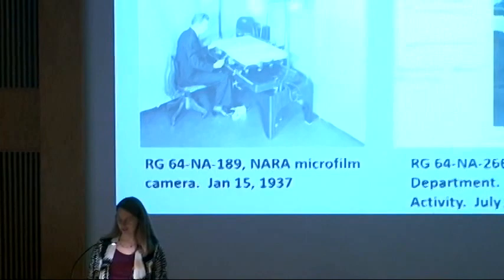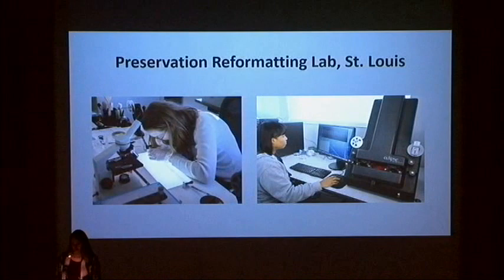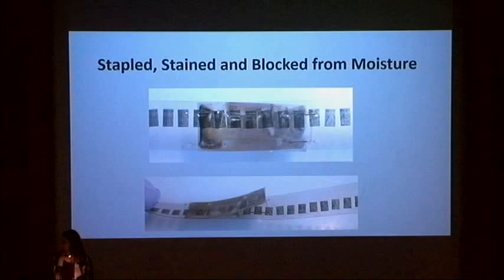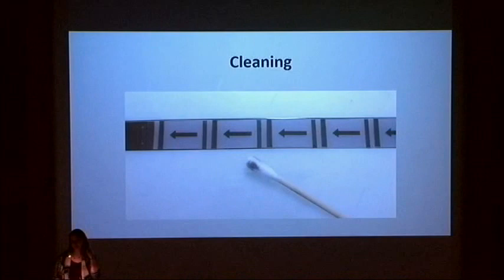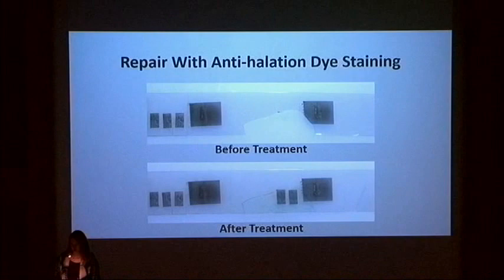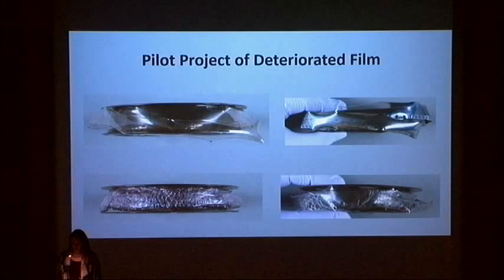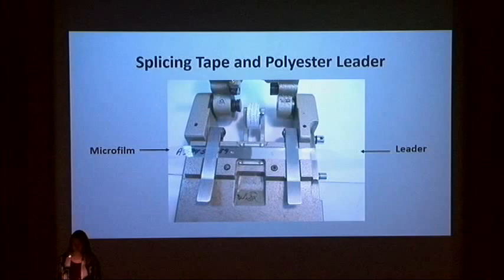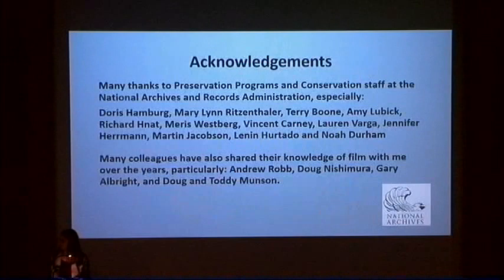Preserving Microfilm at the National Archives and Records Administration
By Sara Shpargel, National Archives and Records Administration
From the Plastics Associated with Photographic Materials symposium

Abstract: Prior to digitization, microfilm was considered the primary method of copying, circulating and preserving historical records. The holdings of National Archives and Records Administration (NARA) include approximately 2 million reels of microfilm on both acetate and polyester film. Many records on microfilm are currently being digitized both through NARA and through digital partners working with NARA. As a result, a number of reels of acetate microfilm
have come to the conservation lab for examination and treatment to remedy blocked film, poor quality splices, tape and labels obscuring textual information, surface dirt and tears. This paper
will present examples of deterioration issues, treatment examples and preservation and digitization challenges from the conservator’s prospective as encountered with microfilm at
NARA.

Speaker bio: Sara Shpargel has held the position of Senior Photograph Conservator at the National Archives and Records Administration since 2006. Prior to that, she was a conservator at the Library of Congress from 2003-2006. Sara received a B.A. in art conservation from the University of Delaware, an M.A. and Certificate of Advanced Study in art conservation with specialization in photographic materials and paper from the State University of New York College at Buffalo, and completion of the Advanced Residency Program in Photograph Conservation at the George Eastman House International Museum of Photography and Film.